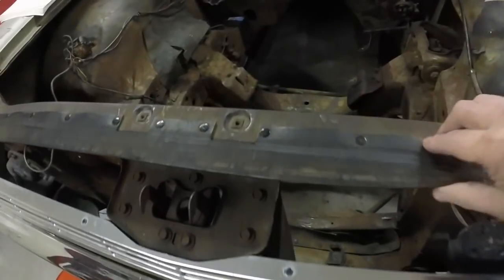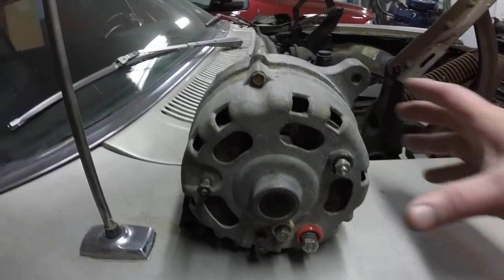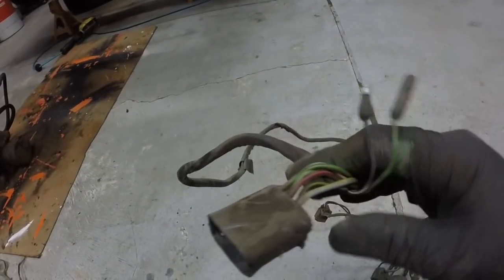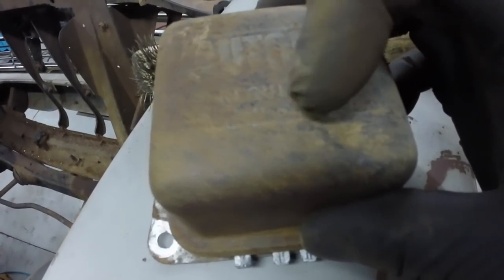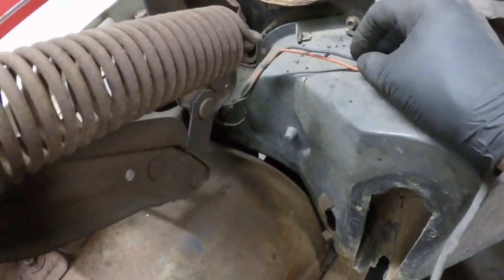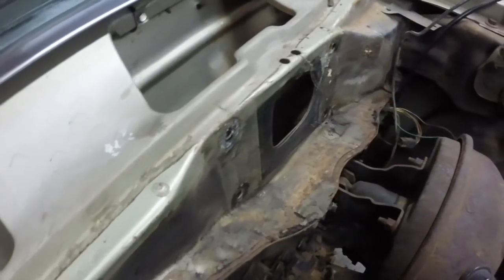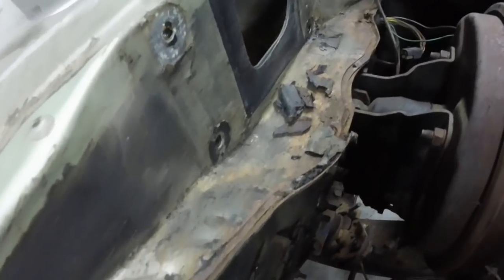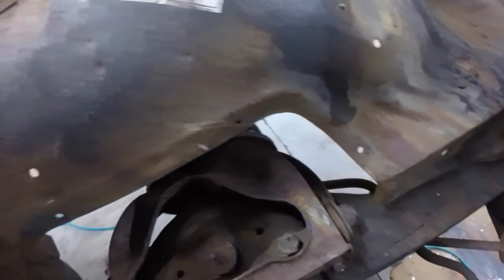1966 Ford Galaxie 500 convertible restoration part 25 stripping the engine compartment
Started removing all the small stuff out of the engine compartment. The more I dissemble, the nicer it will look finished. I will bead blast everything I remove, and paint it off the car. That way I can make sure I get paint in every nook and cranny.